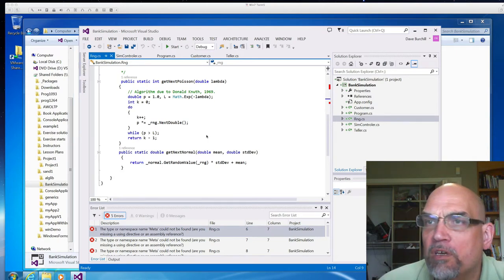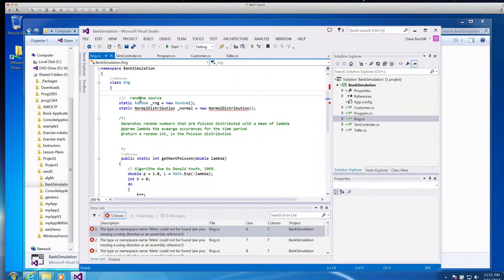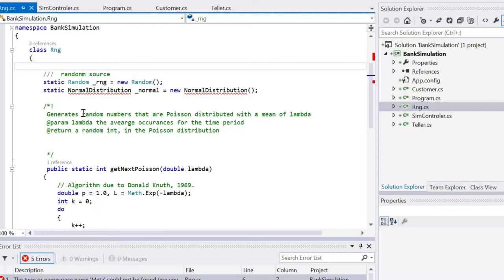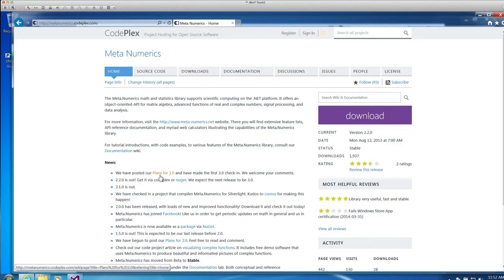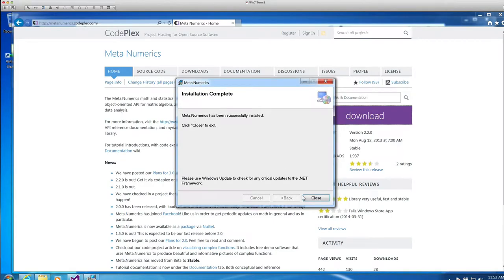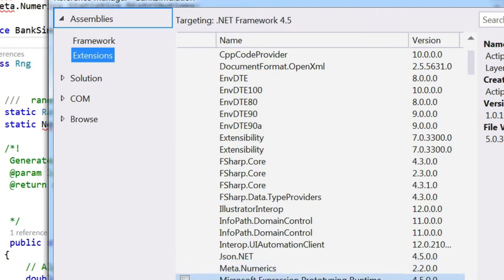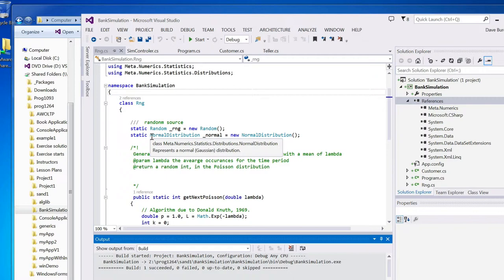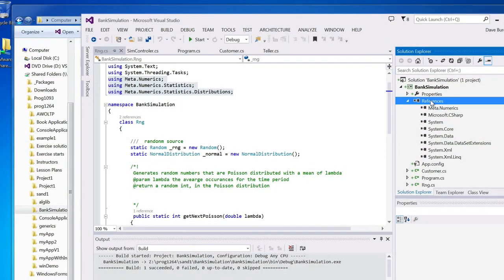installing Meta.Numerics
installing Meta.Numerics library for bank simulation problem